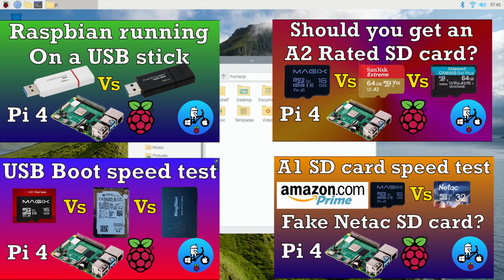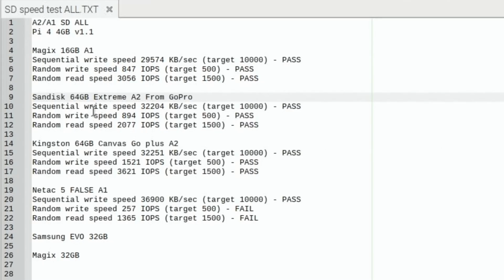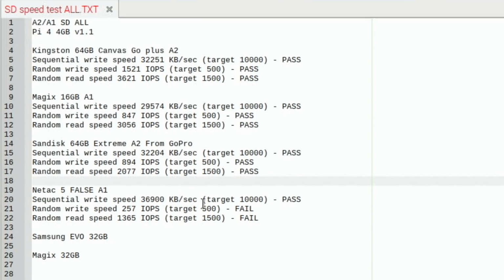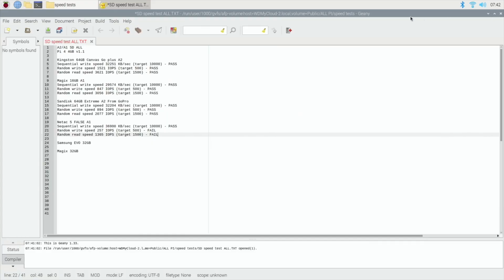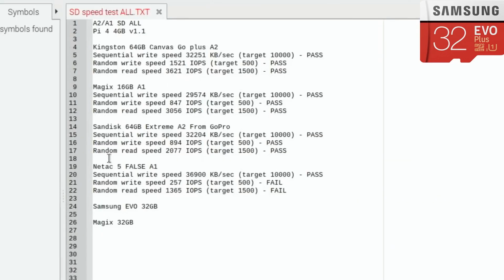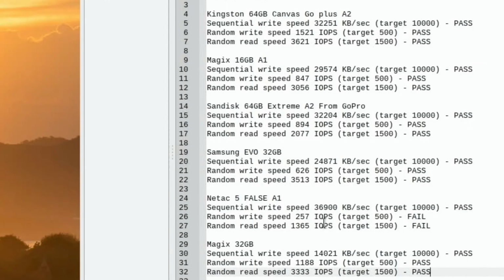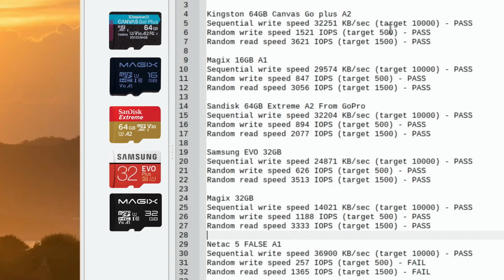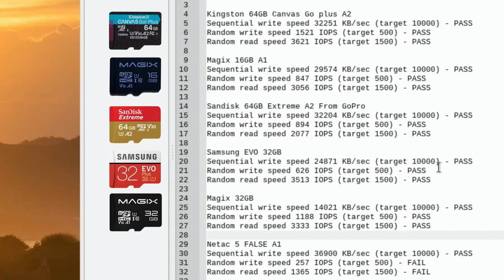6 SD cards tested. Raspberry Pi 4. Speed test. A1, U1, A2.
6 SD cards tested. Raspberry Pi 4. Speed test. A1, U1, A2.

Raspberry Pi OS 32 bit not Overclocked

Kingston 64GB Canvas Go plus A2

Sandisk 64GB Extreme A2 From GoPro

Netac 5 FALSE A1
Sequential write speed 36900 KB/sec (target 10000) - PASS
Random write speed 257 IOPS (target 500) - FAIL
Random read speed 1365 IOPS (target 1500) - FAIL

Magix 32GB

Magix 16GB

Kingston 64GB A2

Samsung Evo 32GB

Samsung 64GB A2

Video links

SD card Slot Vs USB 3.1 SD card reader. Raspberry Pi 4 8GB. A2 SD Card Speed test.

Should you get an A2 class sd card? Raspberry Pi 4 8GB. A1 Vs A2. Application Performance Class.

Raspbian speed test. USB Boot. SD card Vs SSD Vs Physical HDD Raspberry Pi 4. Diagnostics